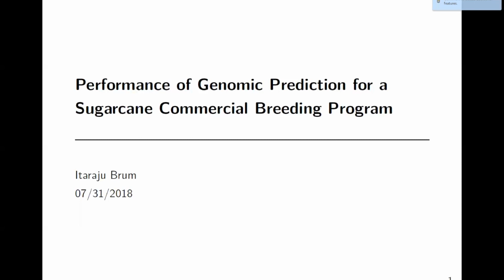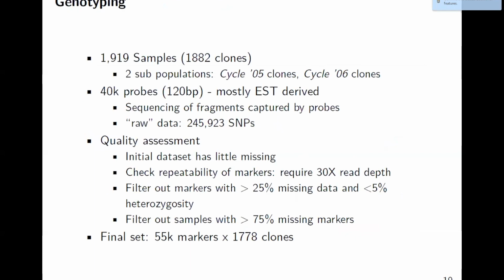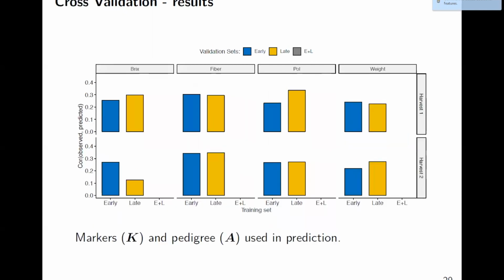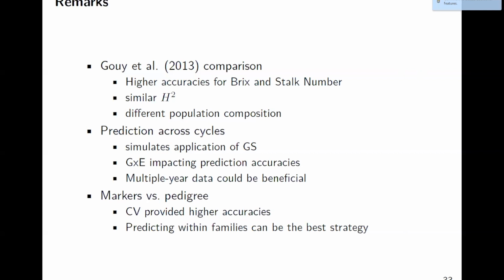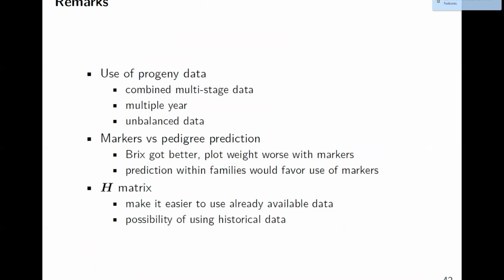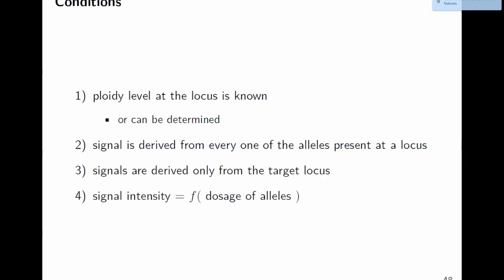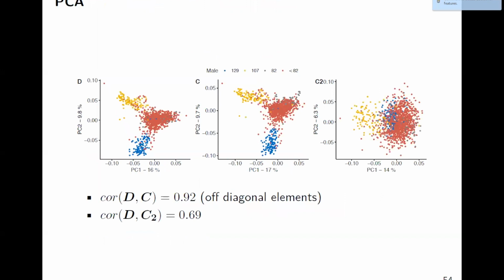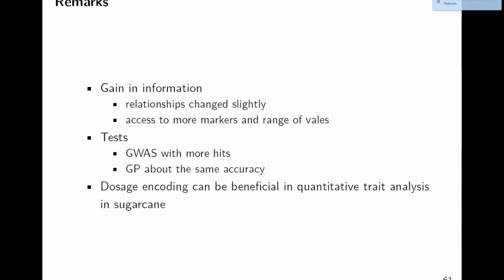Itaraju Brum: Performance of genomic prediction for a sugarcane commercial breeding program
Itaraju Brum, Plant Breeding and Genetics Section
Plant Breeding and Genetics Special Seminar